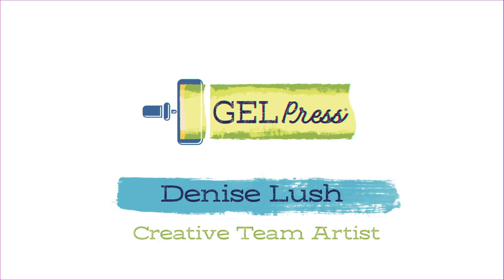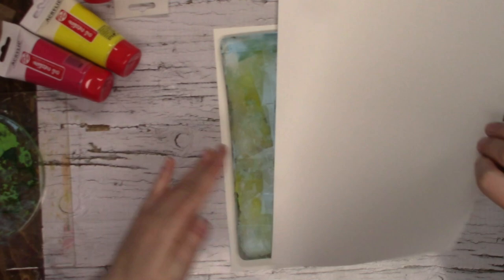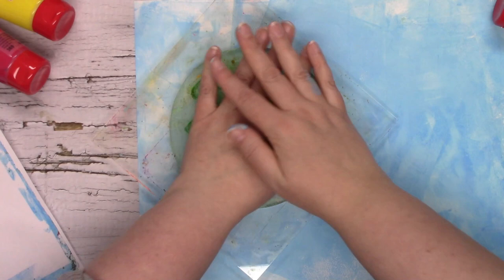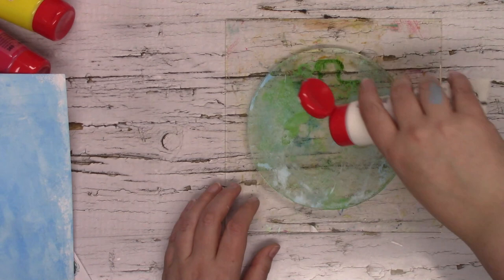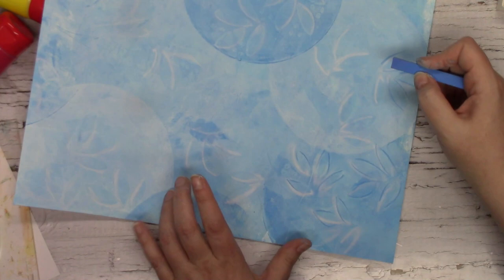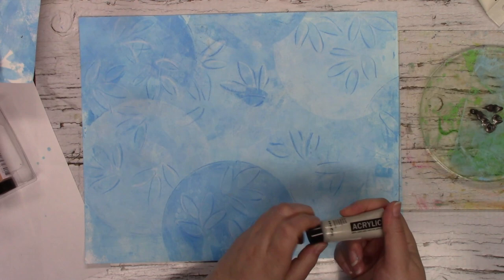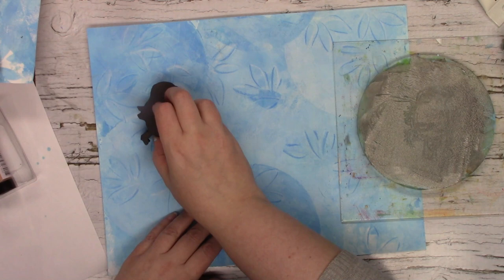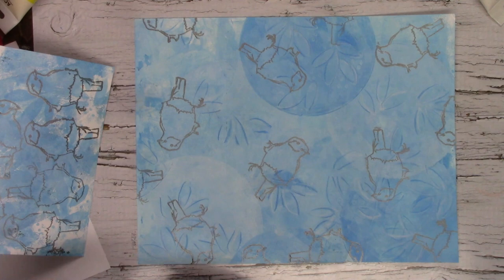Subtle Pattern with Art Foamies and Royal Talens Paints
Watch as @DeniseLush  creates a simple background using @Royaltalens1899 paints and soft pastels. Along with a couple @artfoamies5541  for a cute pattern.